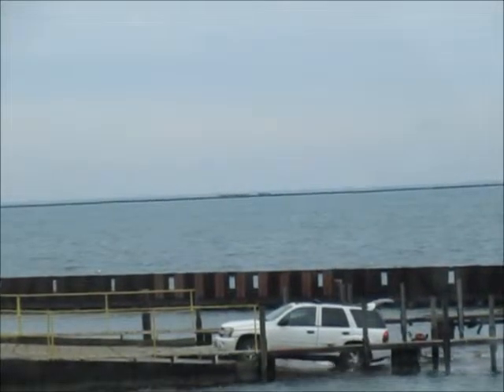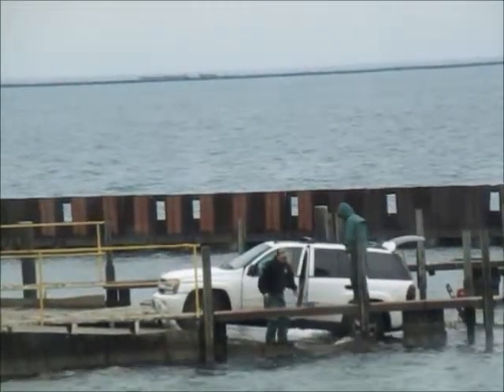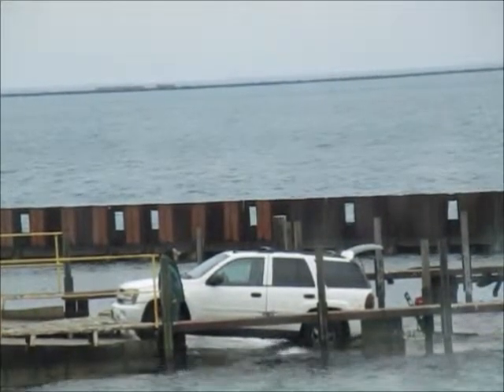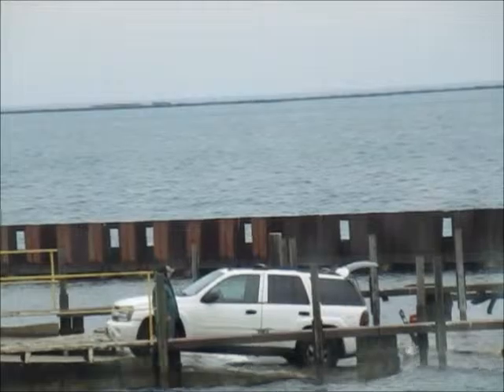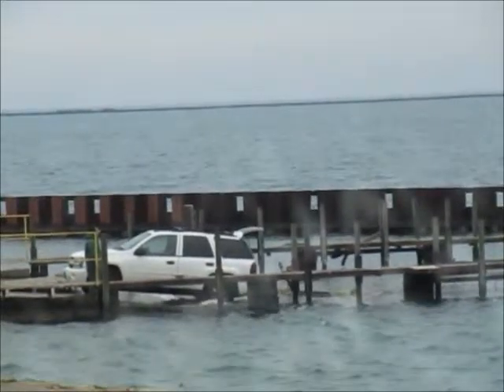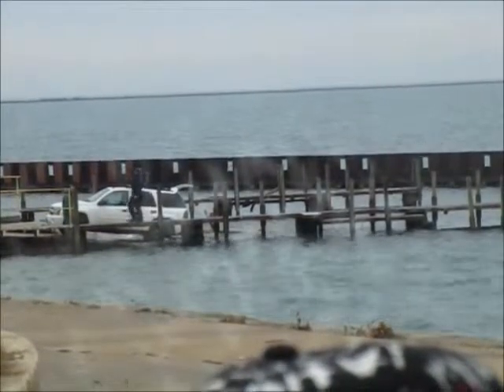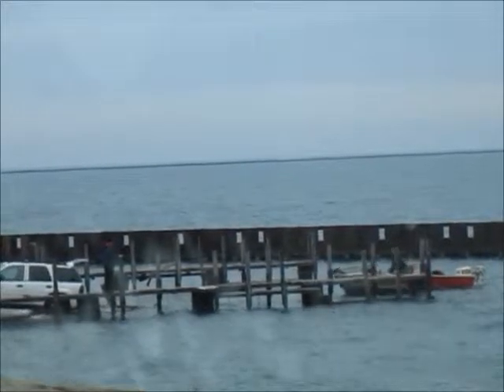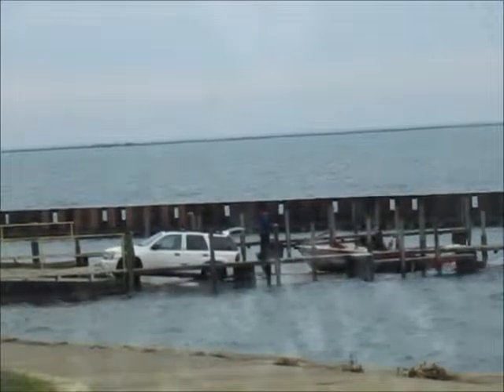retrieving a Jon boat out of Lake Michigan 92nd st Chicago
this is a video I shot of watching these guys retrieved a Jon boat out of Lake Michigan. The boat launch they were at was in Calumet Park at 92nd St. or 95th St. and Ewing Avenue. I always wondered if I could put my Jon boat on Lake Michigan. And apparently it's fine because I when I was fishing I saw quite a few Jon boats that were out in the Calumet River. And they entered from the Calumet Harbor area right off of 95th St. I personally worry about putting my back tires all the way in the water. Because my vsn is rear wheel drive and one time I did slip and some alge with the back tires. So when I seen this trailblazer go all away and up to the doors I was wondering what was going to happen. But they did retrieve it no problem with three guys one of them should've stood all the way in the trailblazer with is foot on the brake so it did not have a chance to slide backwards. Anyway this is how was retrieving this Jon boat from the boat launch at calumet Park on the south side of Chicago. The waves were pretty choppy this day.